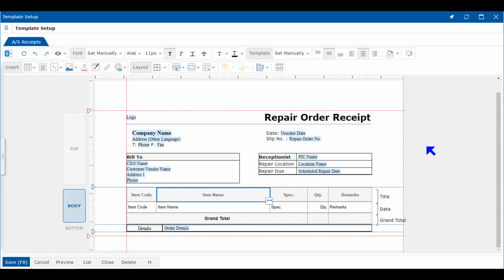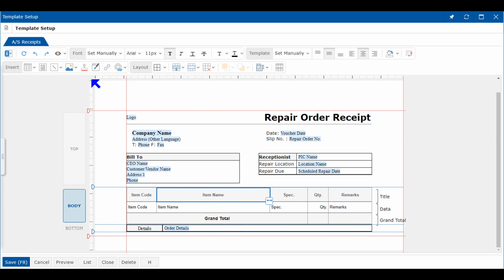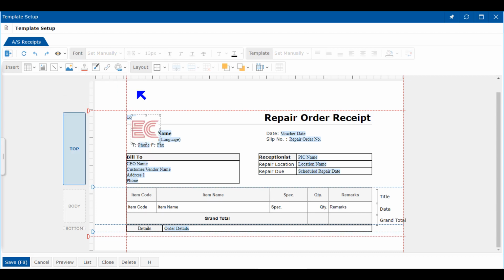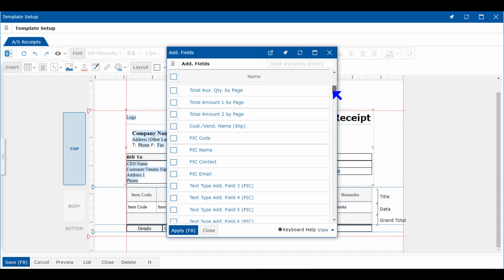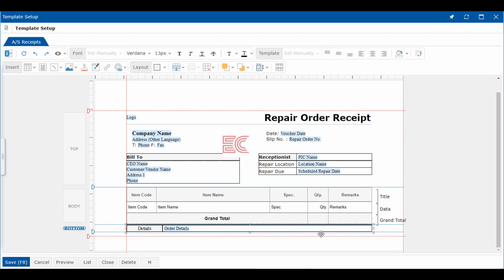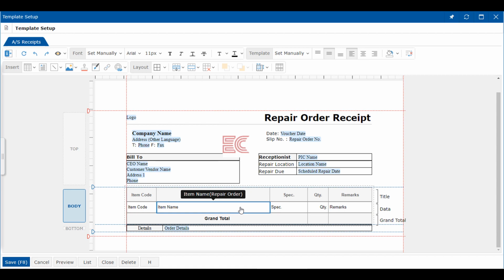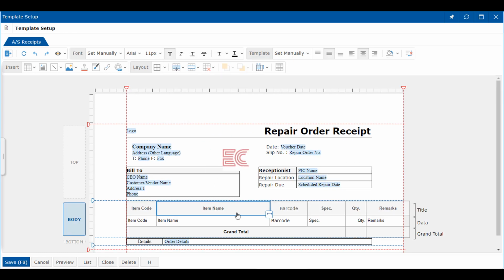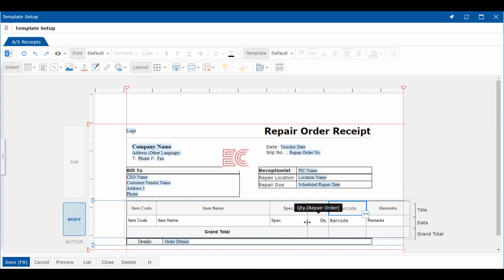[ECOUNT Weekly Upgrades] New Template Setup - Repair Order